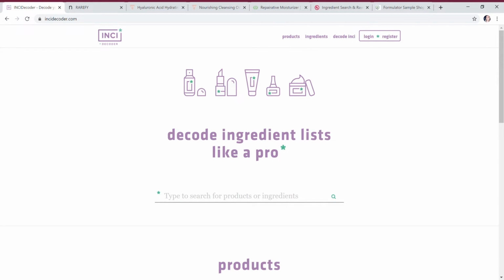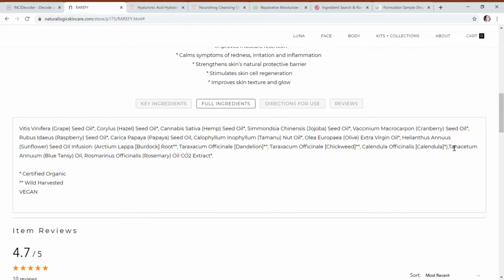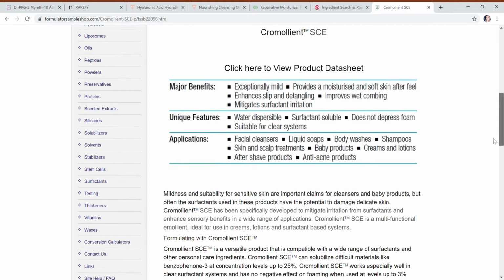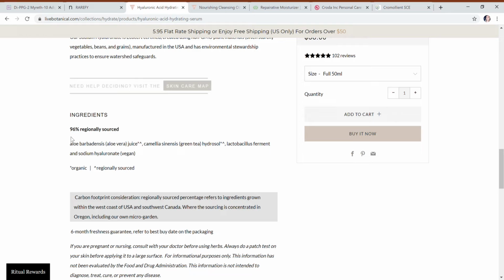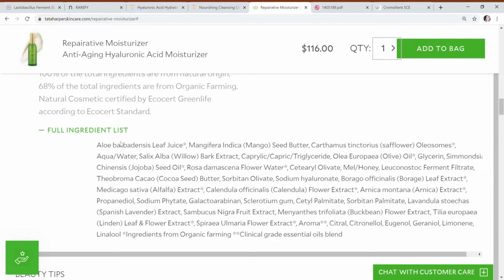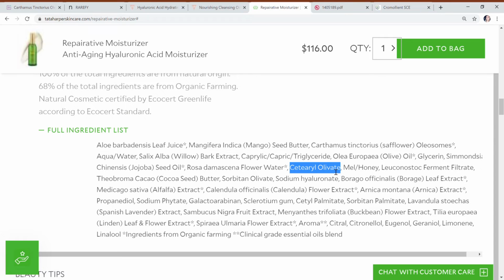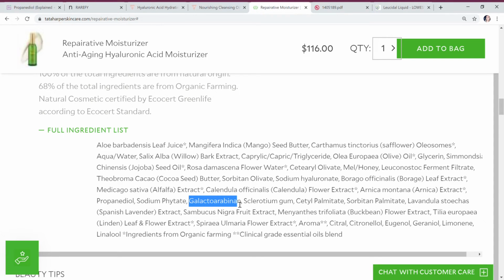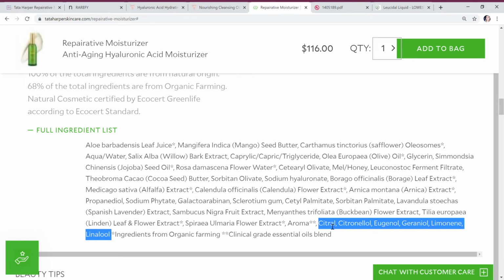How to Easily Read an INCI List // Natural and Organic Skincare Ingredient Labels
In this video I go over what an INCI list is and how and why ingredients are listed on natural and organic ingredient labels. I show how to search for ingredient information and usage rates.